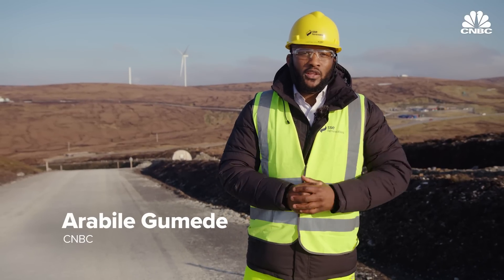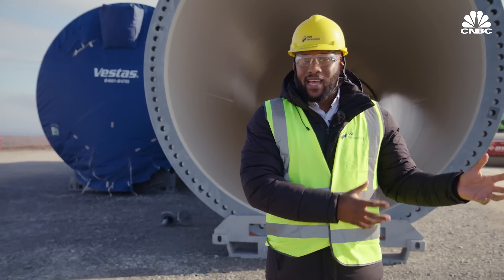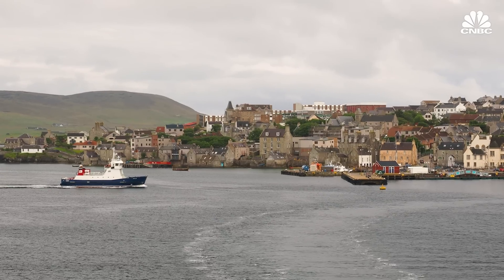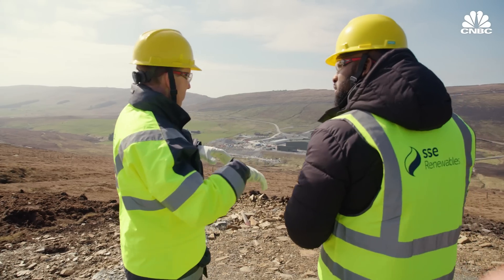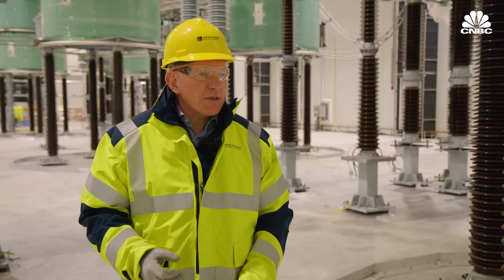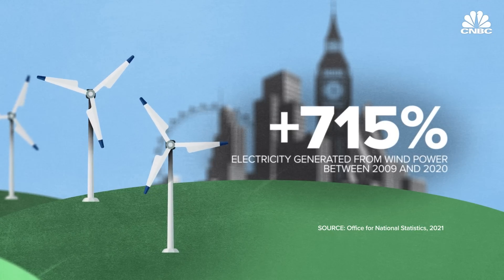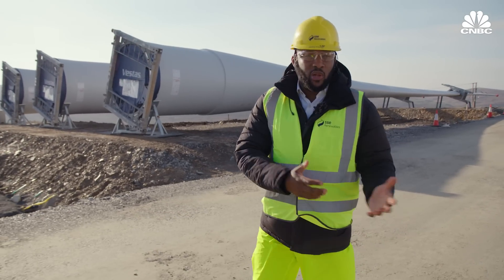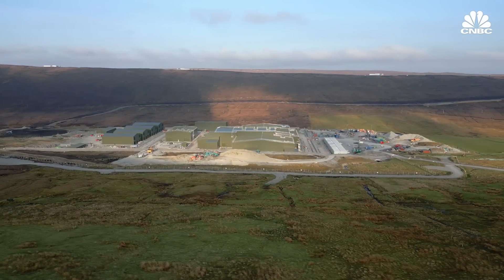The remote islands that are critical to a UK bet on wind energy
Scotland offers some of the windiest conditions in Europe, making the Shetland Islands, located in the northernmost region of the U.K., the best place to develop and harvest wind energy.

To that end, British power firm SSE has invested millions into what will be the country’s largest onshore wind farm when it is completed in 2024.

The Viking wind farm, with its 103 turbines, could power almost half a million homes.

Alistair Phillips-Davies, CEO of SSE, said that energy security is paramount.

“We don’t want to be importing oil and gas from far-flung places that we no longer want to deal with and when we no longer trust the regimes,” Phillips-Davies told CNBC.

However, a lack of capacity in the U.K.’s power grid could derail its ambitious goal of being carbon-free by 2030.

We visited the Viking wind farm that has been in the making for more than 15 years to find out more.